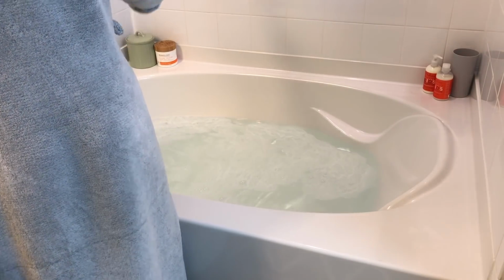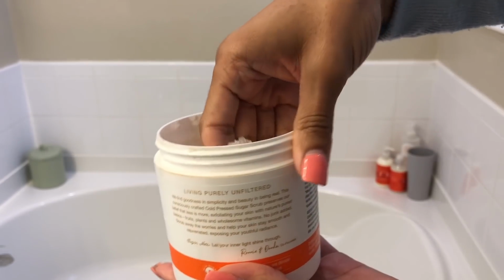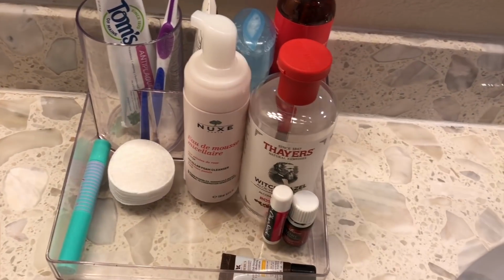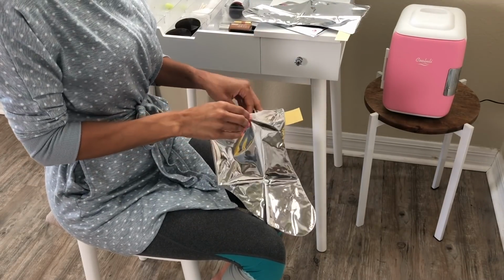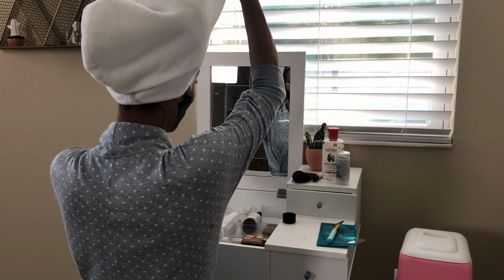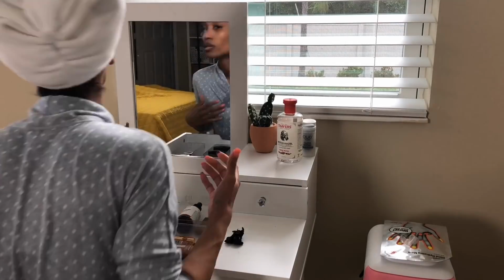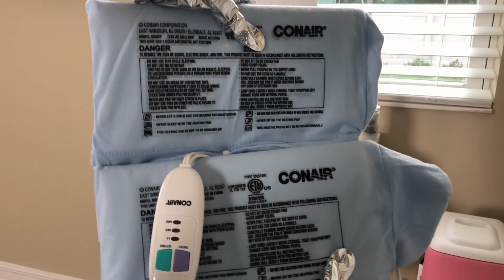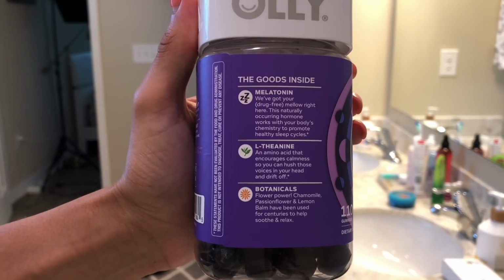MY PAMPER NIGHT ROUTINE // AT HOME SELF CARE // Jessica Tull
Today I'm sharing my at home self care pampering routine :)
This video has been requested for so long, I'm so happy to finally get it out for you all!

Jess

Hailey Gamba: (Self Care QUEEN)

Hey girls! You can find the Hand Warmer, and skin care fridge on Amazon!

If you have any other questions, ask me on instagram!

***MUSIC CREDIT***

Elektronomia -